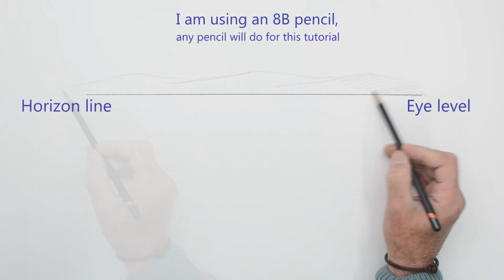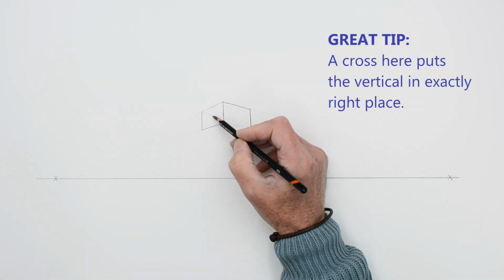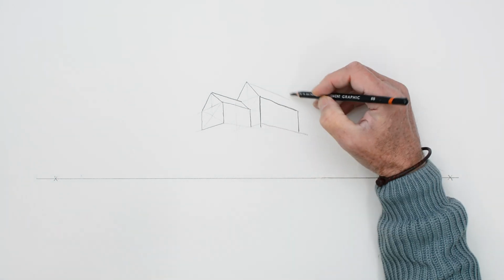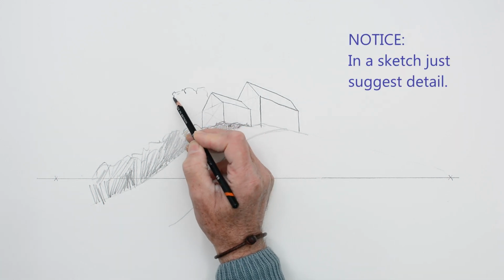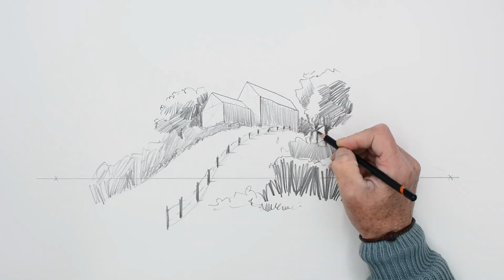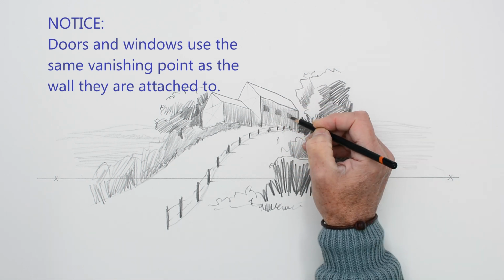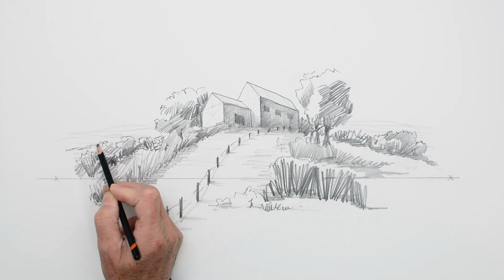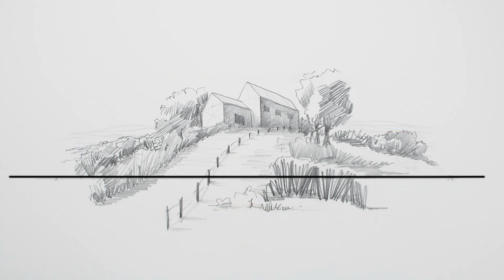How to Draw a Building from a Low Viewpoint - Simple Basic Technique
I'll show you how to easily draw a building from below in nice easy steps. You'll be producing wonderful drawings in no time at all. Learn how to draw buildings looking from below. This tutorial explains how to draw buildings using two-point perspective, which are above the eye level. The drawing of the two buildings appears above the horizon or eye level. Understanding eye level or horizon is an important element in this drawing of buildings. I explain how to draw the buildings and how to sketch the path leading to the buildings and the bushes and trees around them.
 I also explain how to make the distant hills look as though they are in the distance by using different tonal and shading techniques.

0:00 Introduction and concepts
1:05 Drawing the first building
2:10 Adding adjacent buildings
3:18 Adding landscape elements
4:13 Developing scene details
5:31 Applying light and shadow
6:44 Refining the sketch
8:13 Adding final touches
9:01 Conclusion and review

Art Materials List:
This is a basic generalised list of art materials suitable for any of the instructional videos in this playlist.
Pencils: Derwent, Staedtler, Faber-Castell are all good quality pencils. Get a range of pencils 2H, H, HB, 2B, 3B, 4B, 5B, 6B, 9B so you can create a range of tones.
Graphite Sticks: Lyra Graphit-Kreide are recommended, 2B, 4B, 6B, 9B
Sketch Books: Seawhite, Jackson’s Art Materials, Fabriano, Daler Rowney all make good quality Sketchbooks. Recommended sizes: A5, A4, A3

Want this video in your own language? For drawing and painting art tutorials designed for beginners - visit my

PATREON: I'd like to thank the following patrons whose support in the making of this video is much appreciated: Danny Wilshaw, Dee Ann Havely, Deirdre Feely, Denise Berg, Ivan Gilbert Rappaport, Mary Stewart, Nicolae Opris, S. Ryckman, Tatiana Lostorto, Tess N, Tina Valentine, Visnja Zeljeznjak, Linda Frazier, Marnie Coutts, Stein Harald Os, Emily Liss, William Scott Griffiths, Dinny Hinds, Danielle Basiuk, Patrick Lefebvre, Jennifer Lansdowne, Philip Levene, Alena Sidorkina, Jeff Smith, Jodi Clark, James Lee, James Webster, Ashok Kanagasundram, John Sullivan and Susan Valliant

Do you enjoy my videos? Become my patron and receive cool rewards in return.